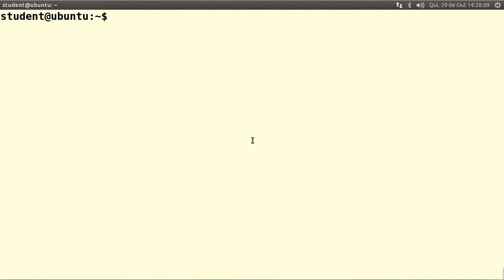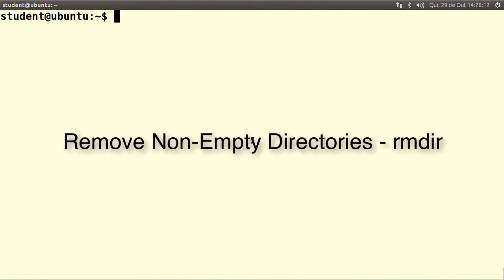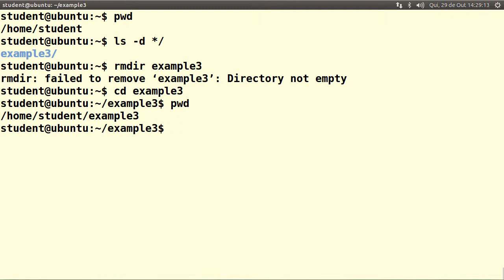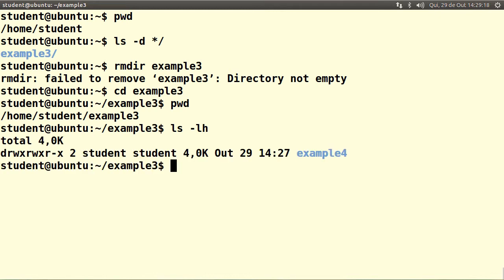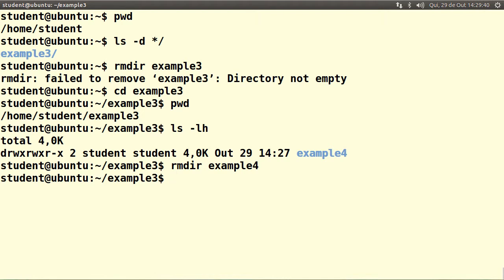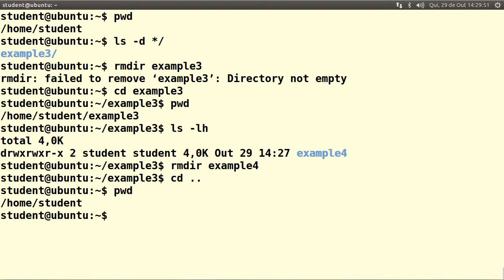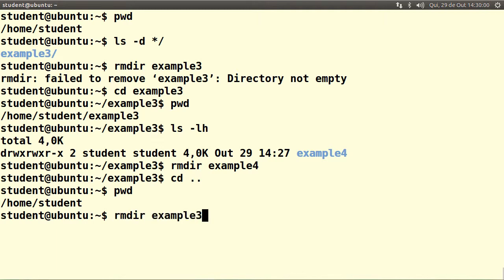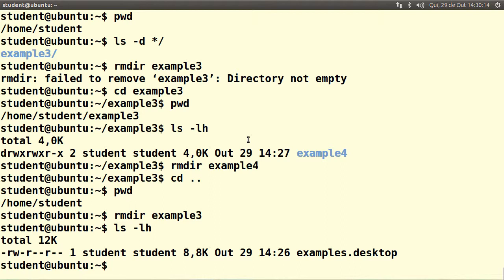04 - Linux in 1 Minute - Non Empty Directories - rmdir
A brief description of rmdir command to remove non-empty directories.

Click in like!

Your participation is important!!!